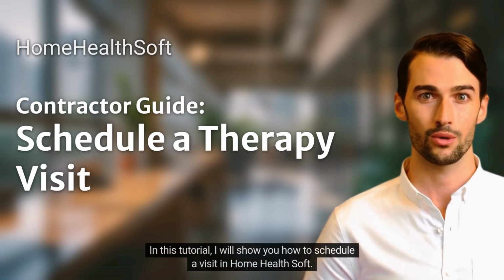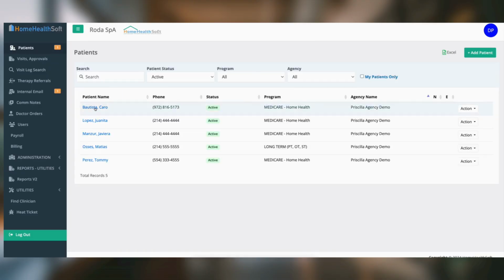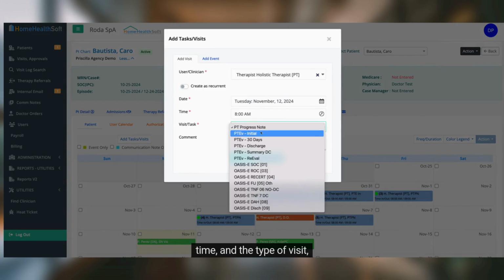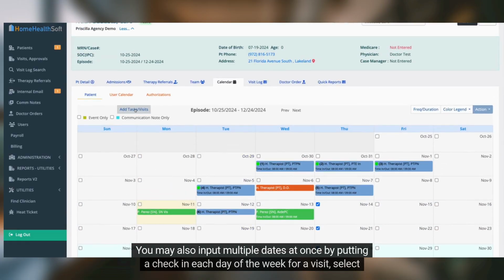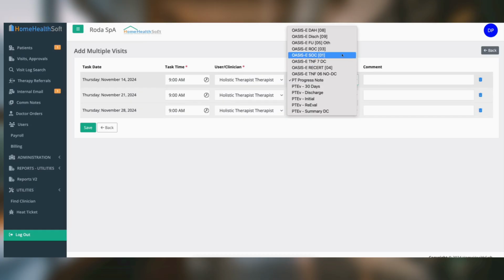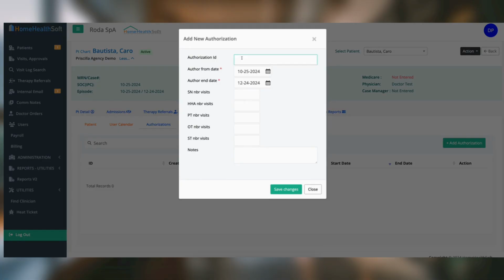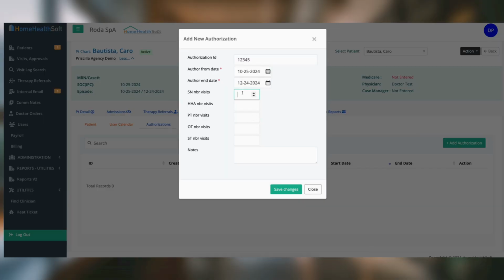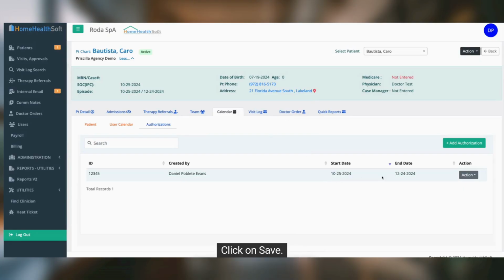How to Schedule Authorized Visits in Home Health Soft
Learn how to schedule authorized visits in Home Health Soft (HHS). This video is designed for home health agencies and therapy contractors who need to manage authorized visit counts and ensure compliance with payer requirements.

In this tutorial, you’ll see step-by-step how to set up authorized visits in HHS, helping your agency stay organized and avoid exceeding the approved number of visits.